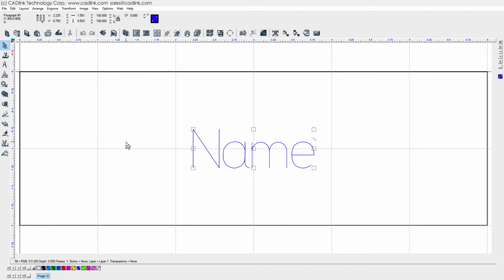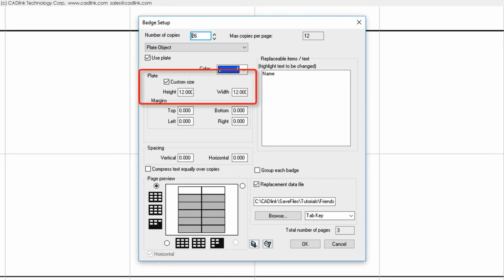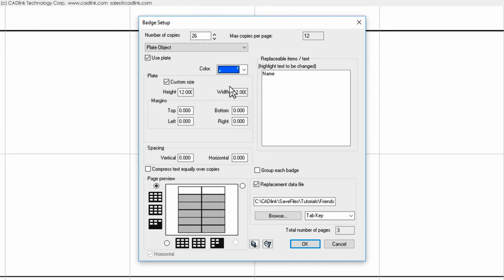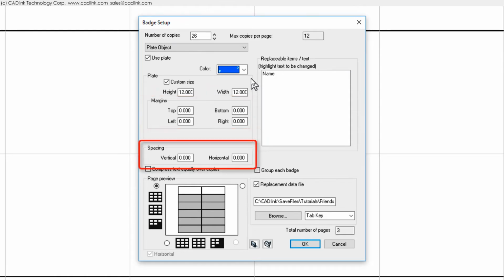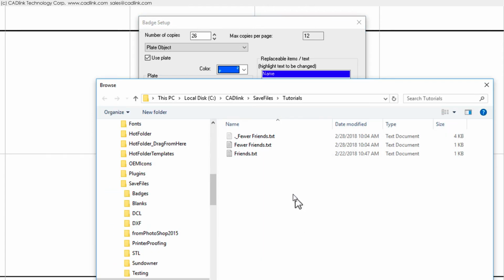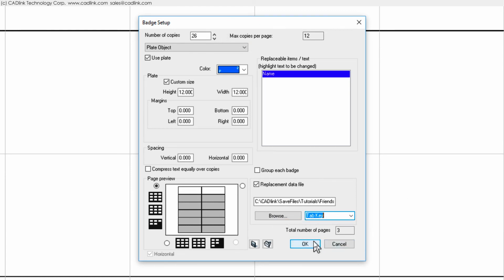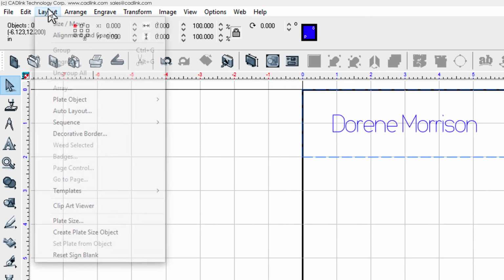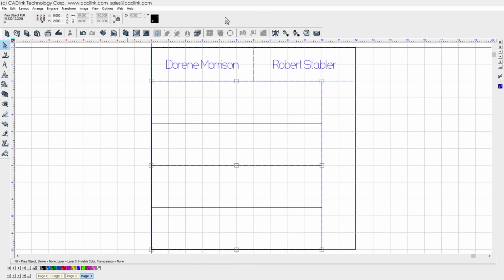Badges #3 - Plate Objects, How to use EngraveLab 10 by CADLink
Attention Laser & Rotary Engraver users: Learn how to use special features in EngraveLab 10!